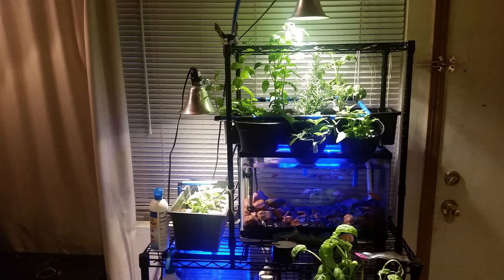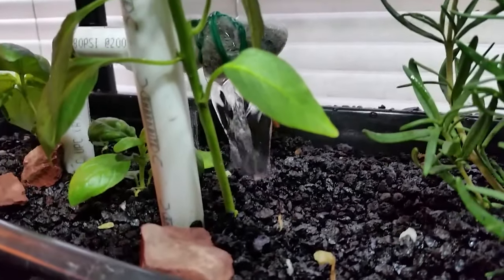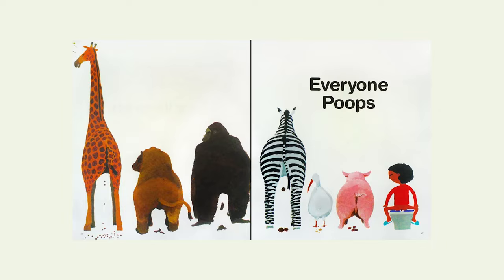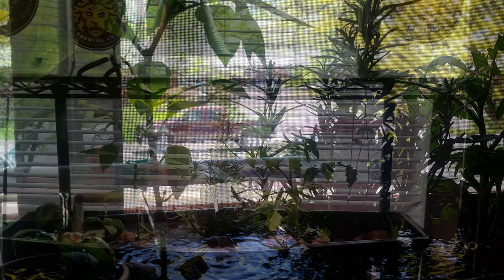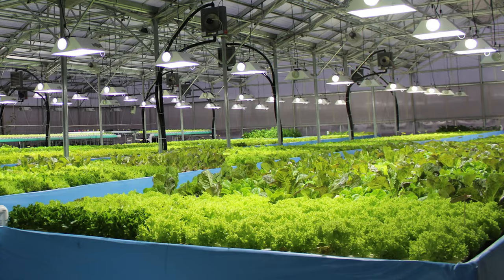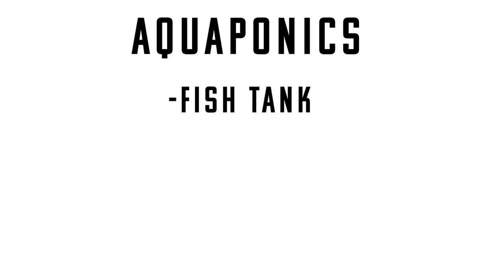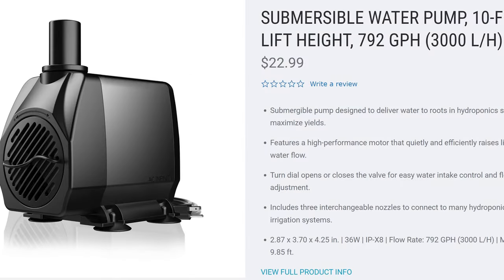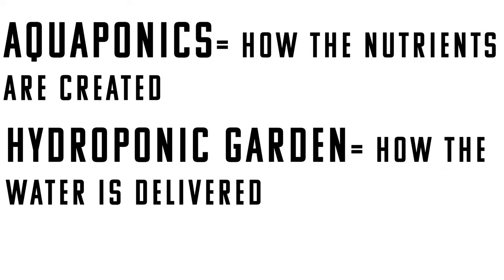AQUAPONICS 101 | How to Grow Plants with fish in a hydroponic garden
Growing plants using fish for the nutrients is called Aquaponics. Just another branch of hydroponics gardening. Why are people not building aquaponic tower gardens or vertical farming? I think we should change the game and it starts with you. How do I build a aquaponic garden you may ask? look no further than this video and downloadable guide to creating your own aquaponic garden!